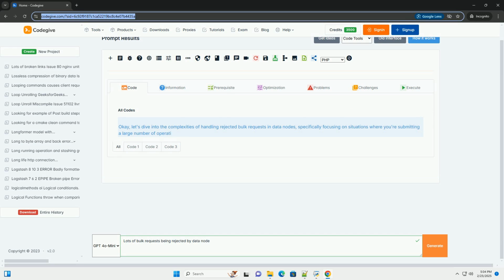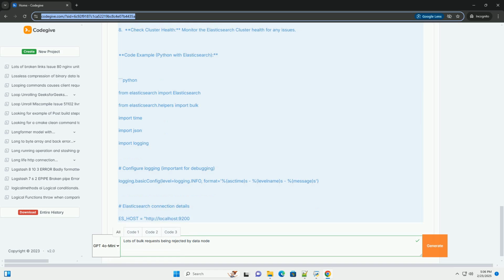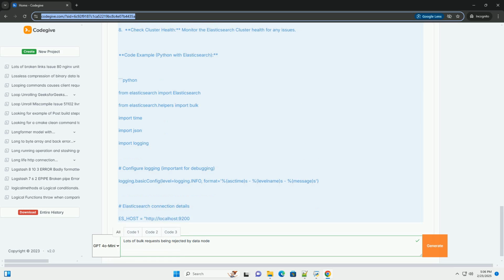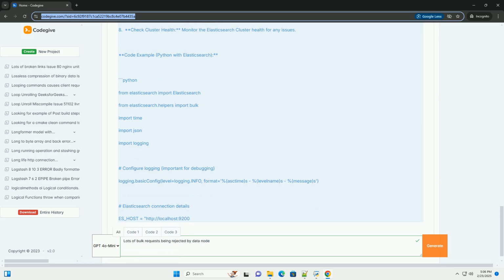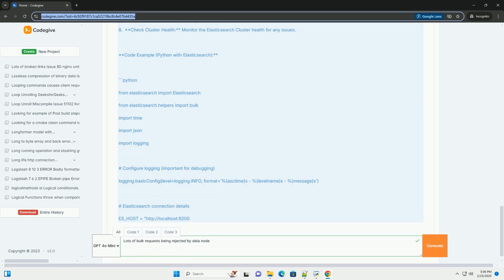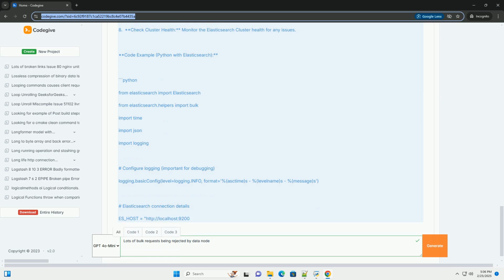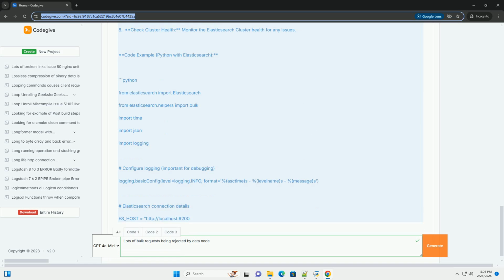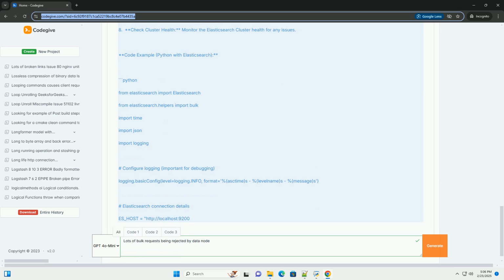lots of bulk requests being rejected by data node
okay, let's dive into the complexities of handling rejected bulk requests in data nodes, specifically focusing on situations where you're submitting a large number of operations. this is a common scenario in distributed data storage systems like elasticsearch, apache cassandra, or even sharded relational databases.  the reasons for rejections can vary, and the strategies for addressing them depend on the underlying technology you're using. this guide will provide general principles and concepts with code examples tailored for elasticsearch (because it's commonly used for bulk operations), but the fundamental ideas apply more broadly.

**understanding the problem: bulk request rejections**

when you send a bulk request to a data node, you're essentially asking it to perform a series of operations (e.g., indexing documents, updating records, deleting entries) in a single, batched call.  this is generally *much* more efficient than sending individual requests because it reduces network overhead and allows the data node to optimize processing.

however, if the data node is unable to handle the load imposed by the bulk request, it can *reject* some or all of the operations.  this means the operations are *not* performed, and you need to handle the rejection gracefully to ensure data integrity and consistency.

**common reasons for bulk request rejections:**

1. **resource constraints:**

   *   **cpu overload:**  the data node's cpu might be saturated due to heavy indexing, searching, or other background tasks (e.g., garbage collection).
   *   **memory pressure:**  insufficient memory can lead to outofmemoryerrors (oom) or excessive garbage collection, making the node unable to process new requests.
   *   **disk i/o bottleneck:** slow disk i/o can prevent the node from writing data to storage quickly enough.
   *   **network congestion:** a saturated network link can lead to timeouts and dropped connections, impacting bulk request processing.

2.  **queue full:**

bulk requests
 data node
 request rejection
 performance issues
 server overload
 data processing
 network latency
 distributed systems
 error handling
 load balancing
 request throttling
 system optimization
 API limits
 database constraints
 resource allocation